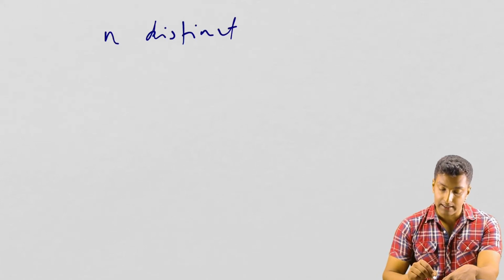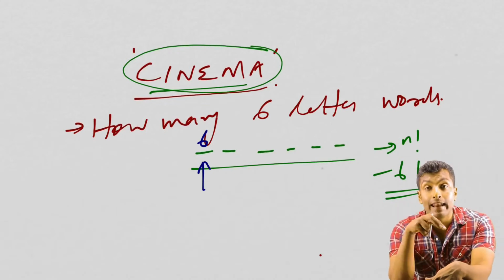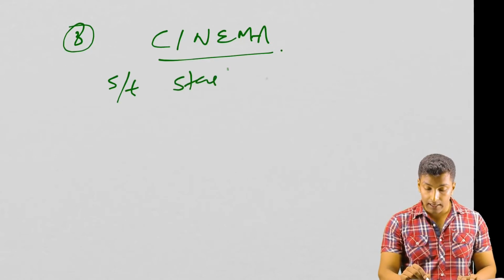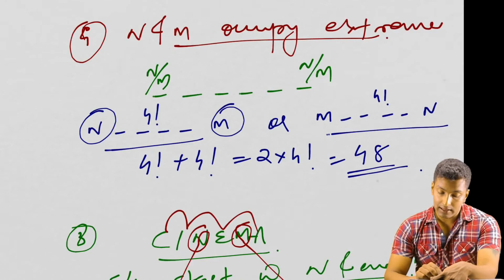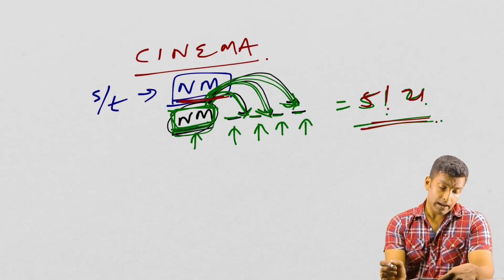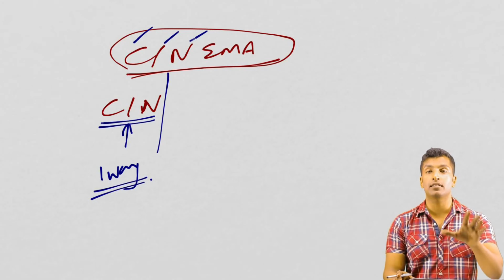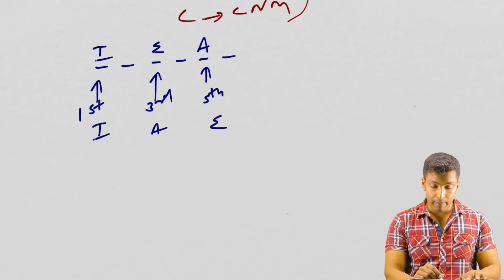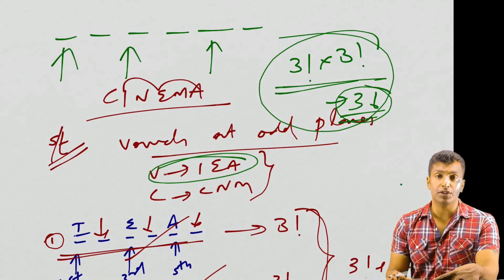LECTURE 6, IIT JEE-MATHS, APPLCATIONS OF PERMUTATION